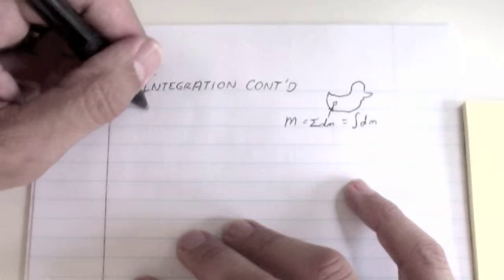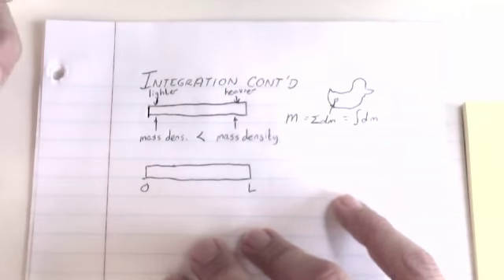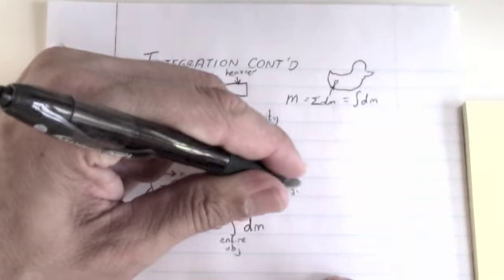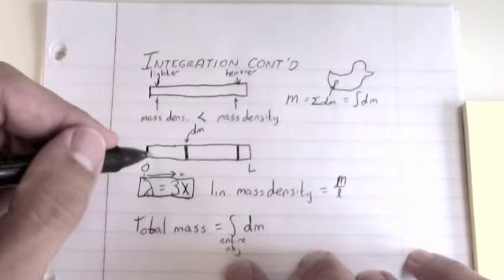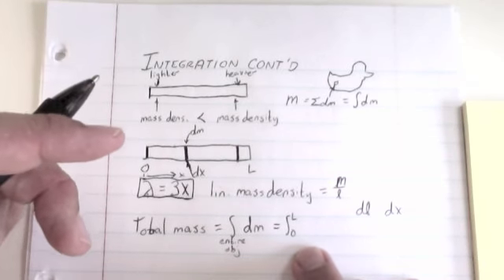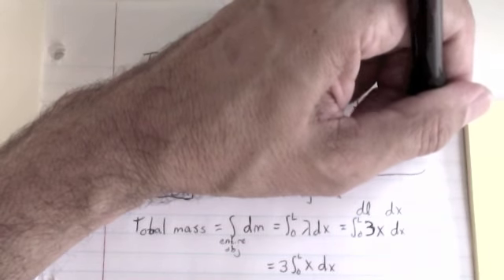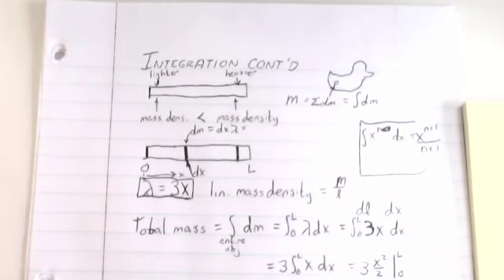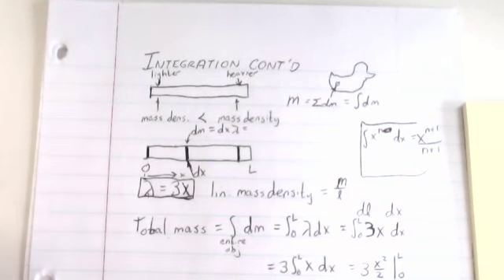Integration for Physics 2